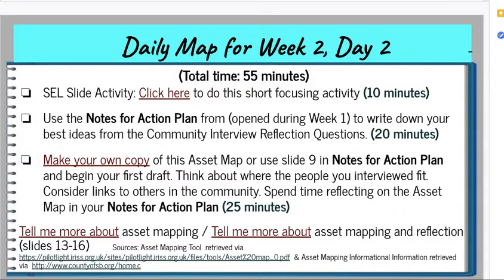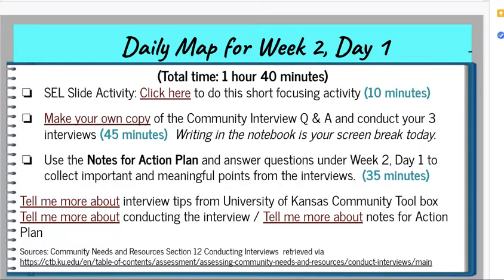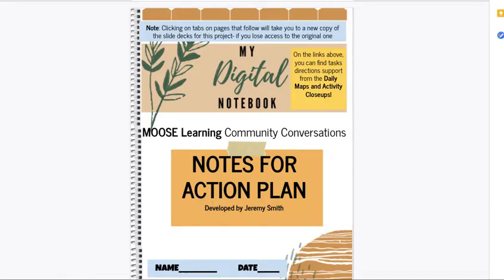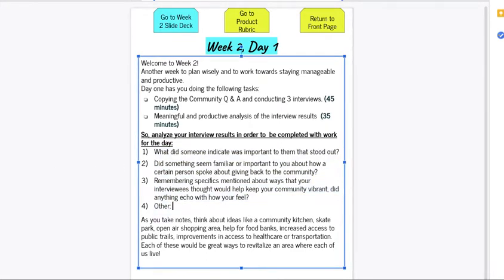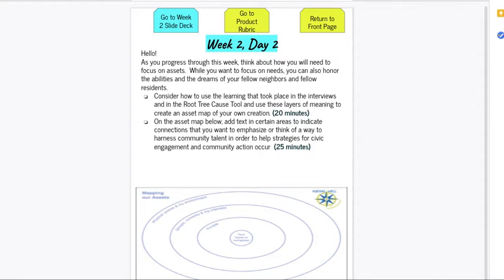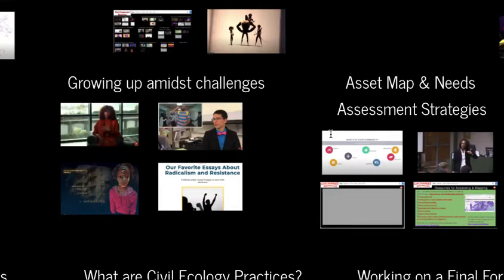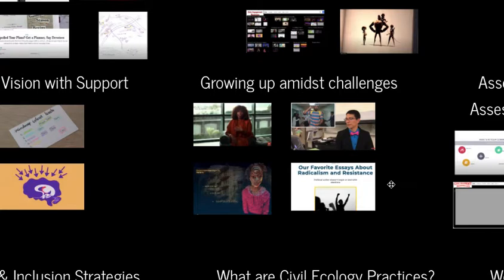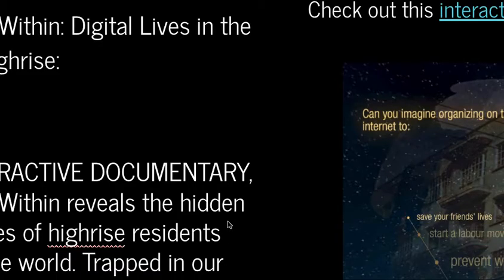How to Use the Civic Engagement Resources Page Slide Deck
This video explains how to use the Civic Engagement Resource slide deck that is linked to the Community Conversations Learning Module created by Jeremy Smith and Liz Drury.

In order to access videos that can help you to learn more about civic engagement and the related videos here, you can either click on the thumbnails on the front page or scroll through each slide to find the videos that support the research steps or focus that your work is taking.  Take a look!